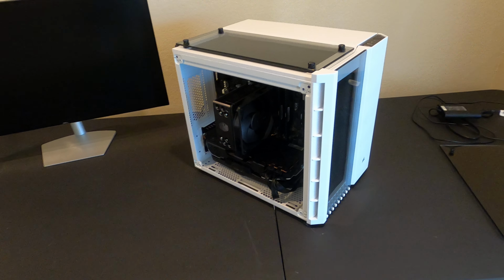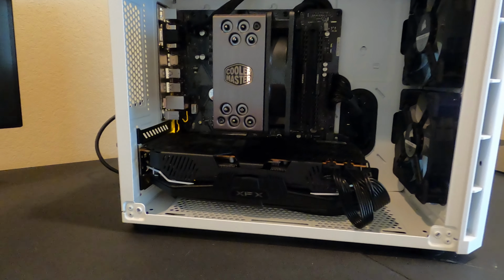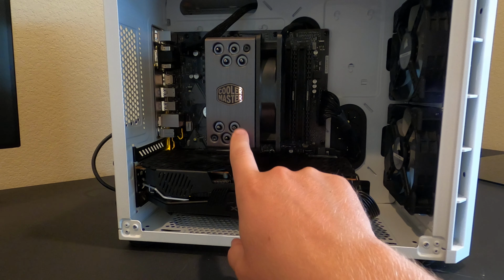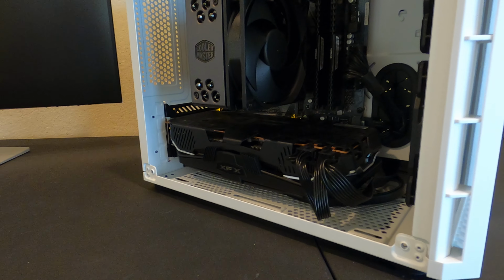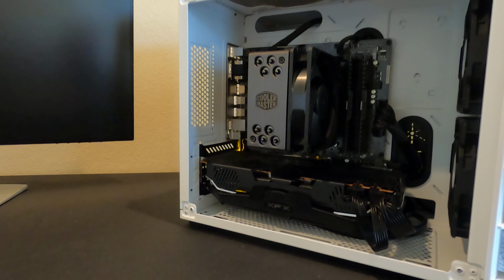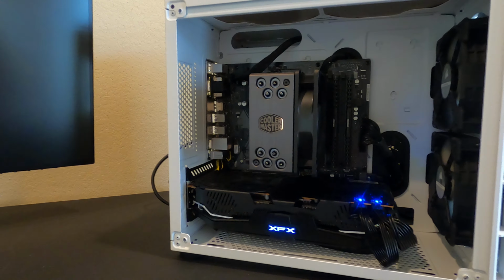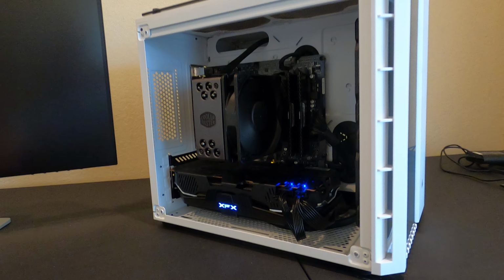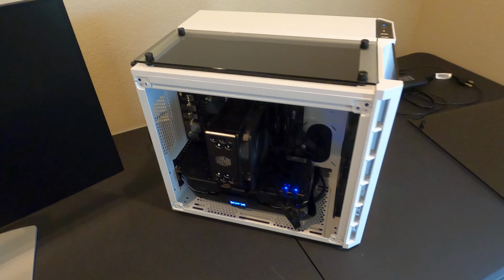New corsair crystal 280x gaming desktok! first amd 5700 xt buying whole setup for oculus s headset!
buying a whole setup just to get a oculus rift s headset! quick simple video of the pc becfore it goes off to its newer owner!